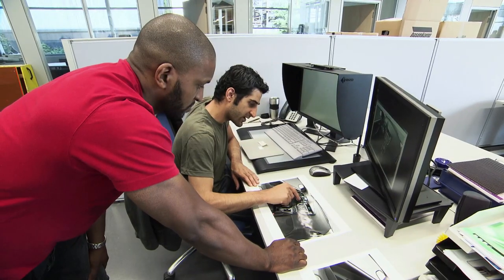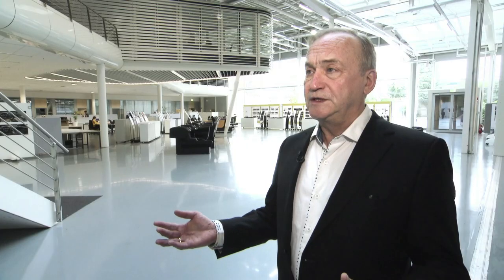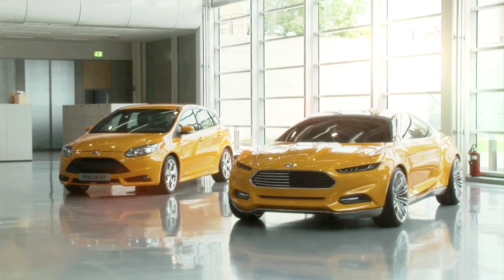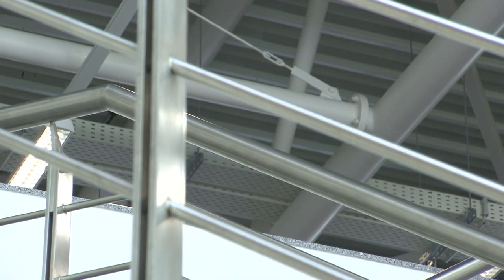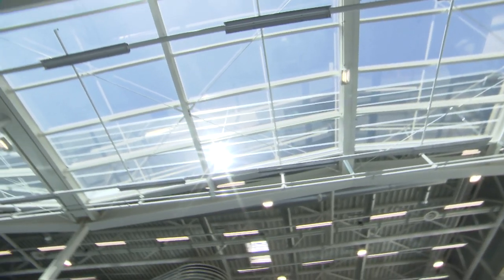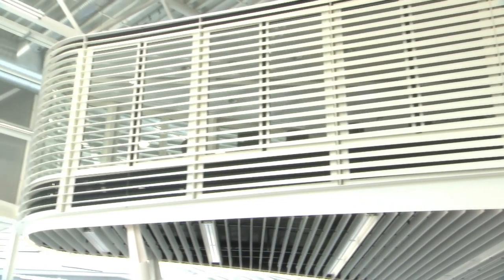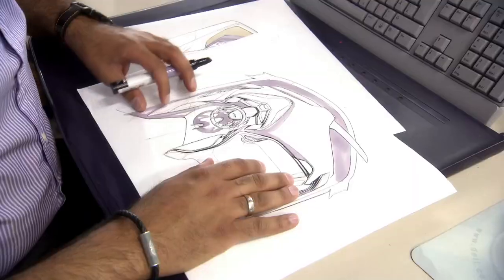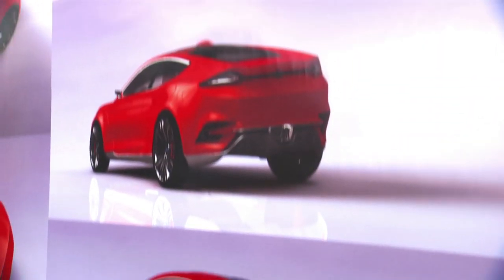A look round the new Ford Design Centre extension - Cologne, Germany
Ford has opened the new 11.6 million Euro extension of their Design Centre in Germany.